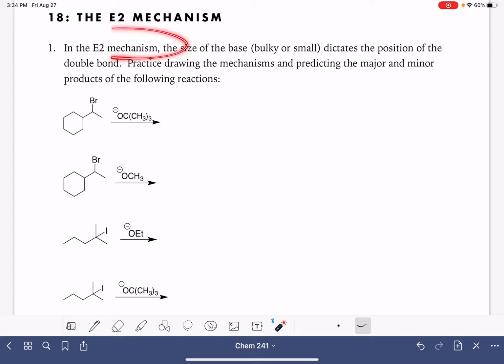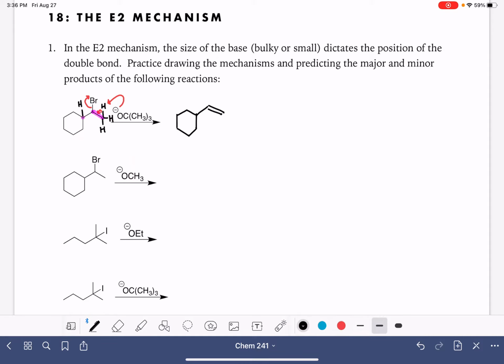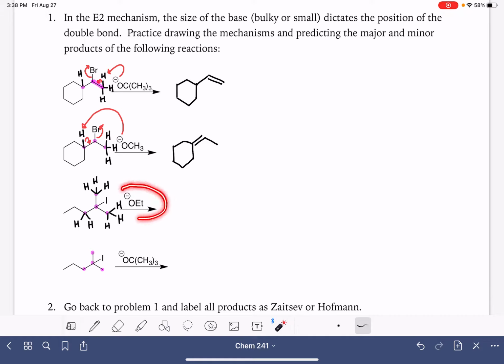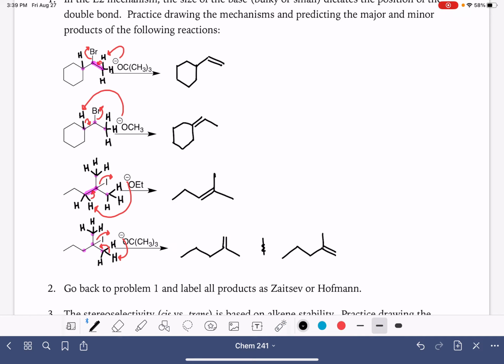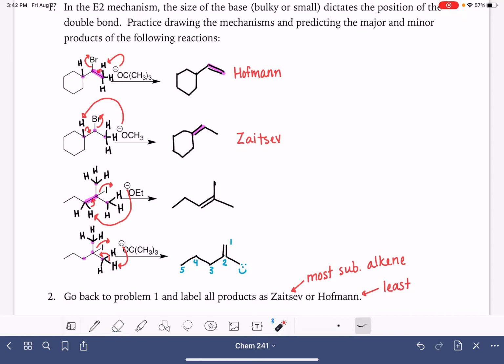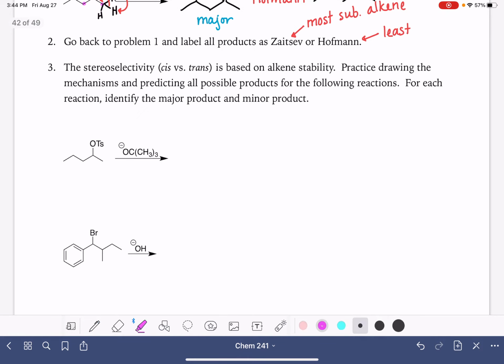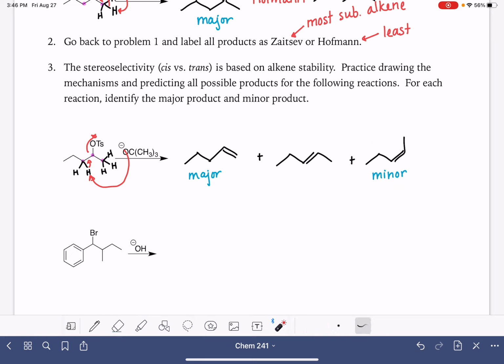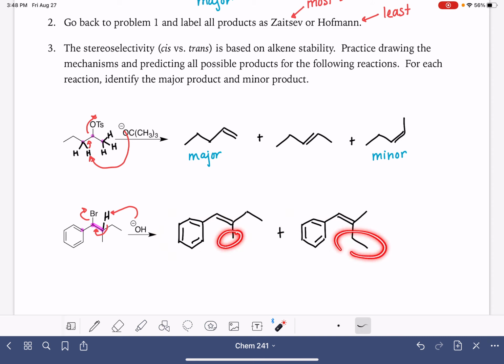82a: The E2 mechanism